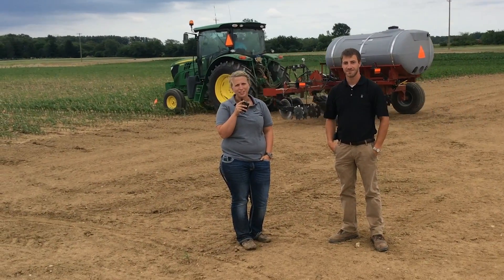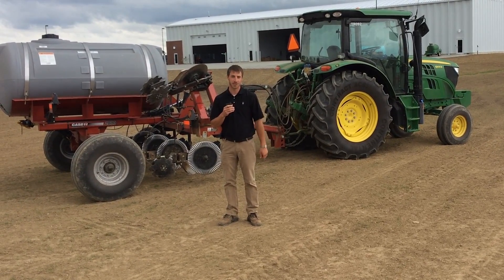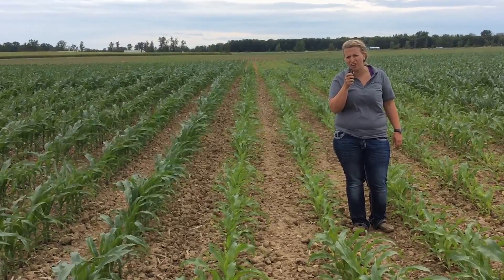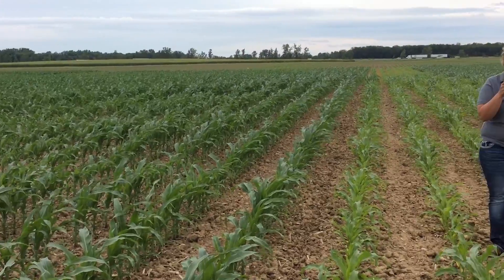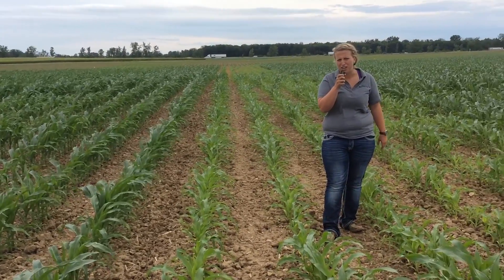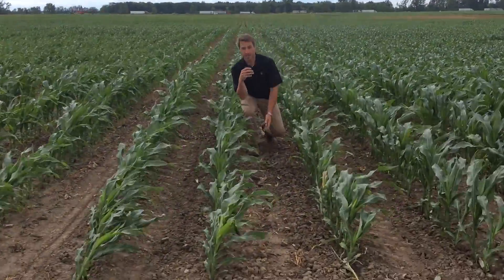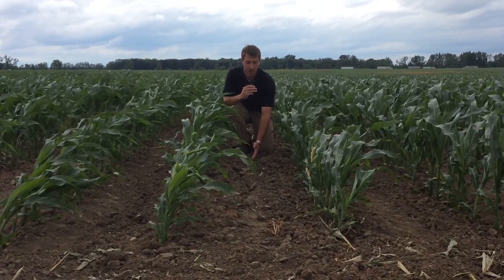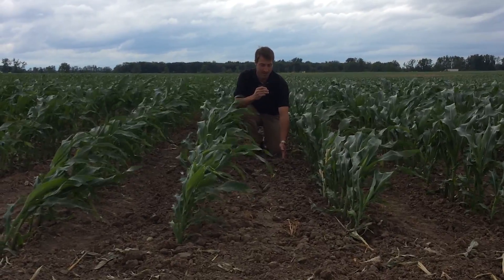Corn Nitrogen Management Study - Beck's London Ohio PFR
Corn Nitrogen Management Study - Beck's London Ohio PFR | Team Sales Agronomist Alex Johnson explains the different nitrogen management studies taking place and the London, Ohio Practical Farm Research Facility.